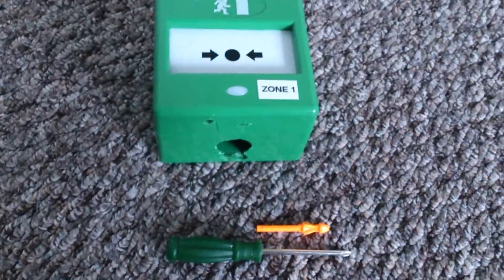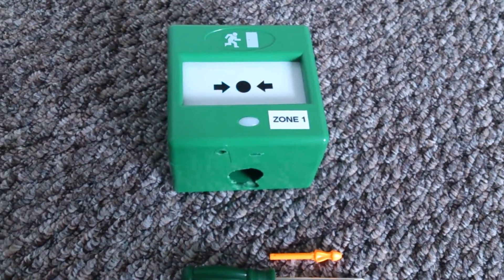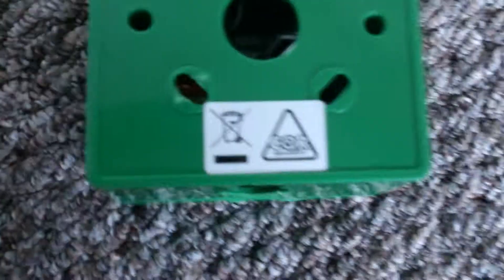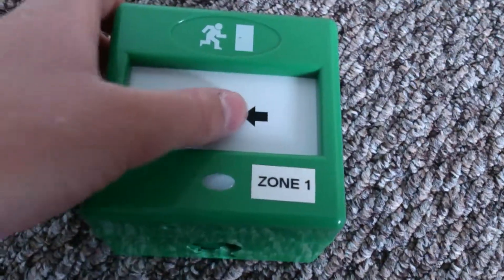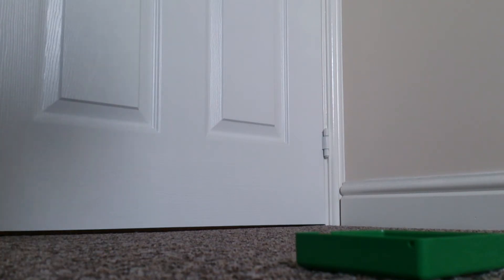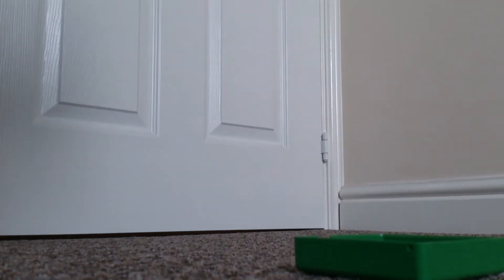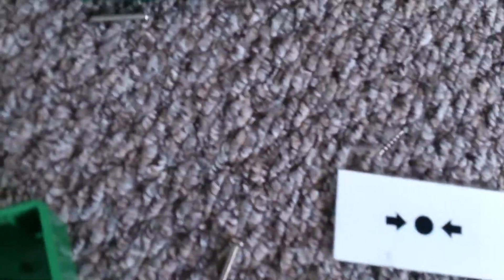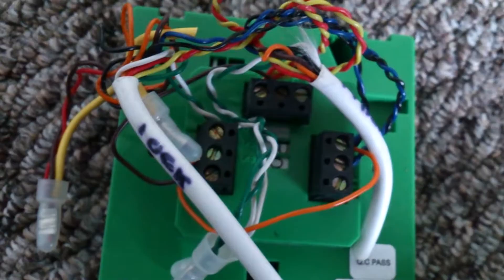A teardown of a emergency door release